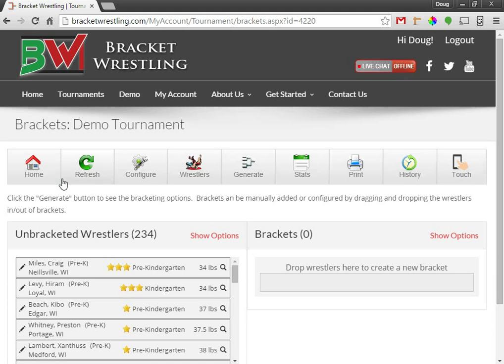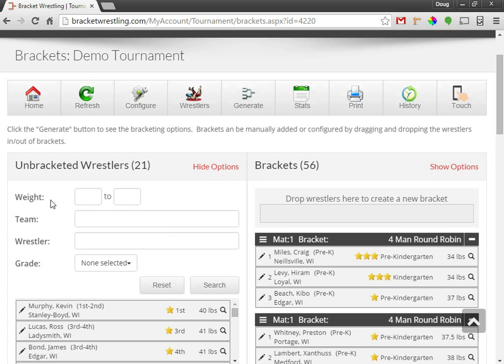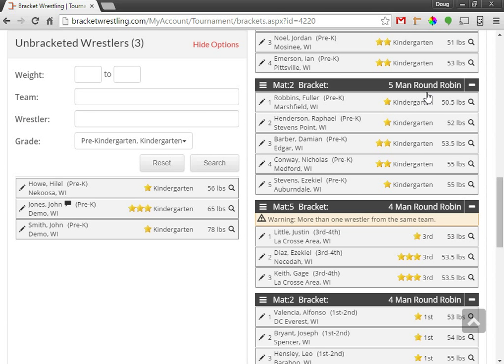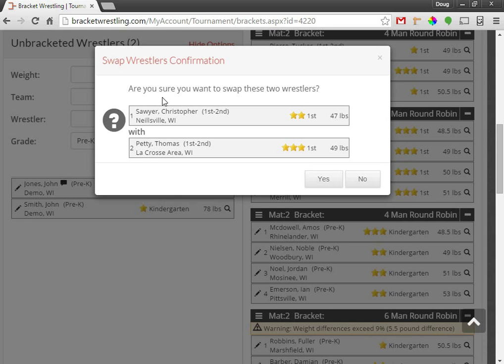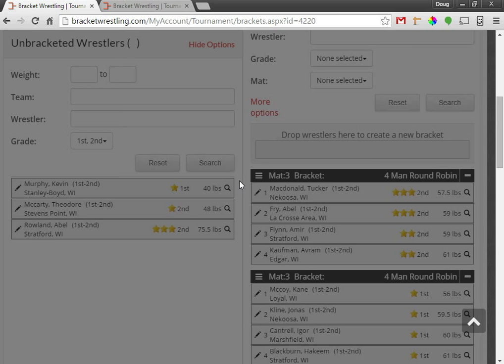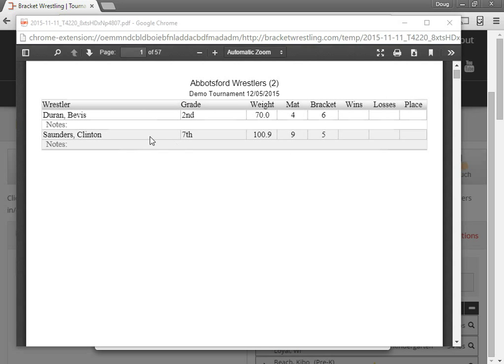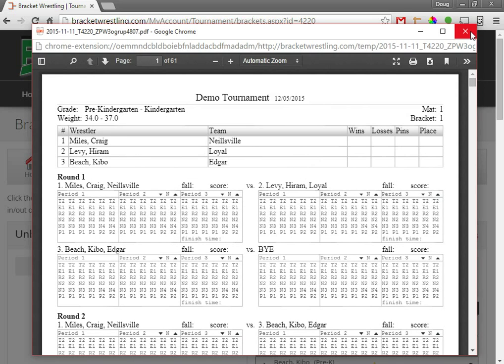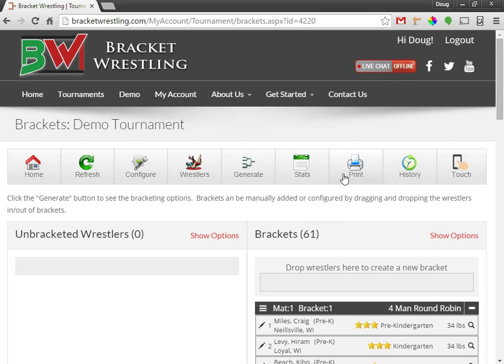Bracketing Tutorial | Wrestling software to generate and print wrestling brackets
Learn how to use this wrestling software to auto generate brackets.  This video shows how to efficiently bracket wrestlers and print the brackets.  You will see how fast and easy it is to bracket a wrestling tournament.